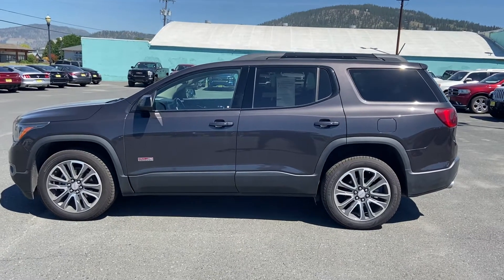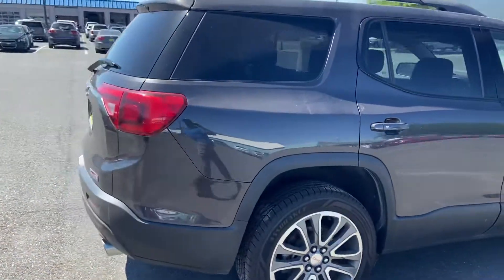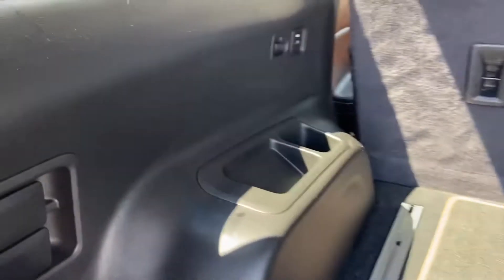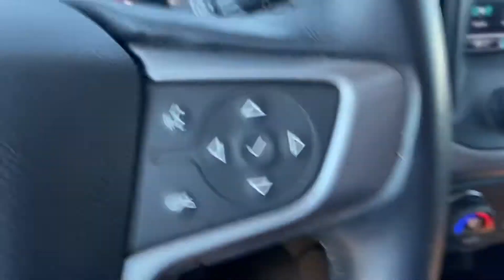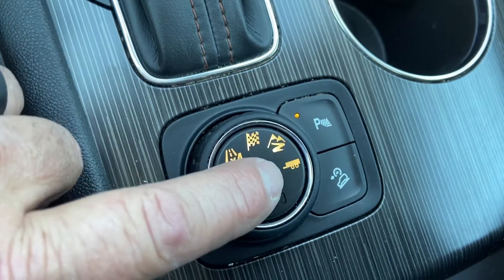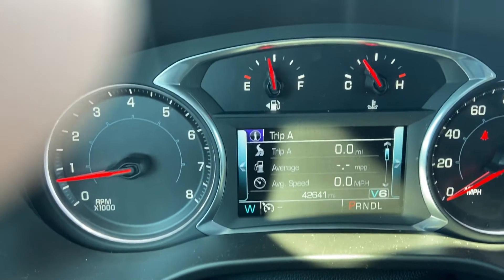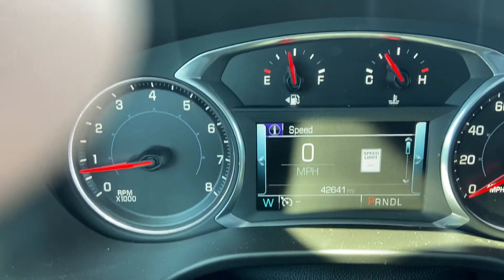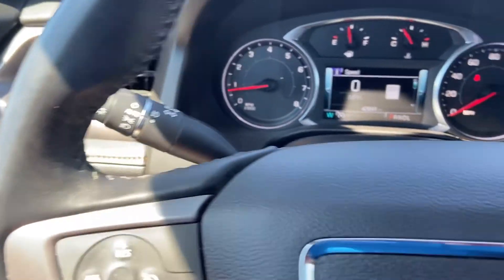2017 GMC Acadia